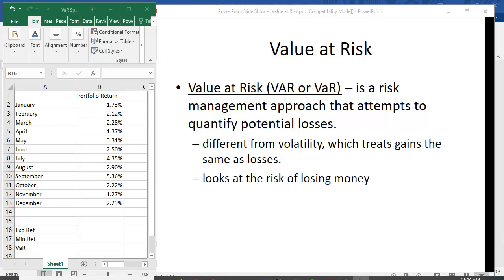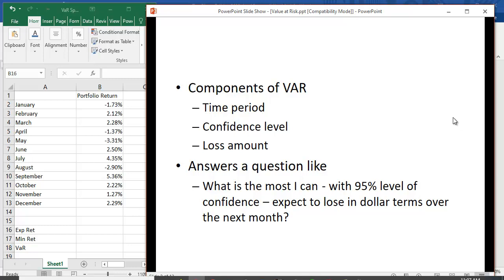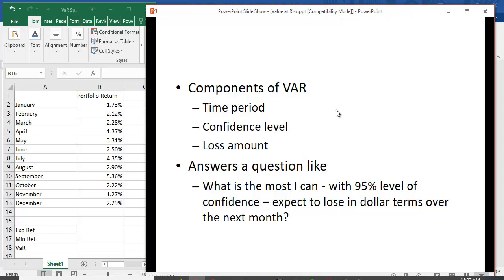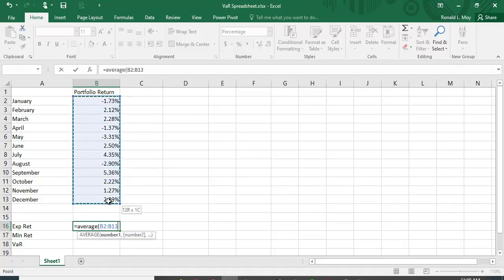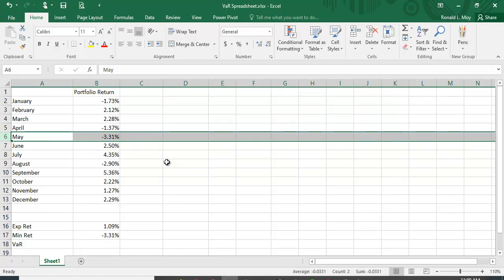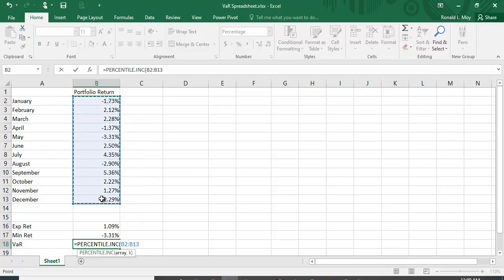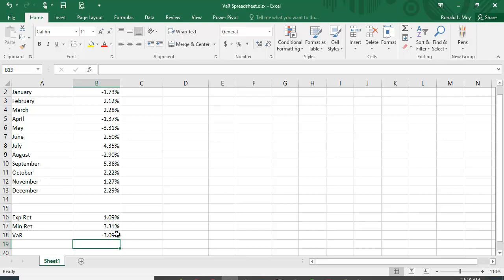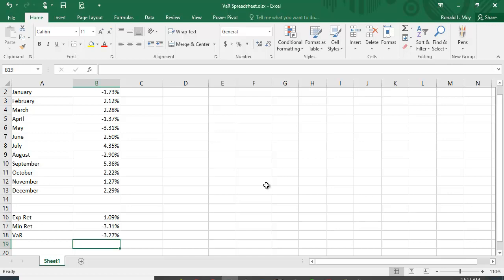Computing Value at Risk Using Excel